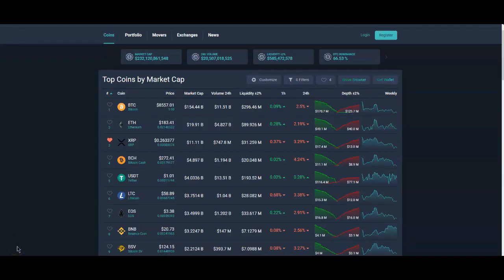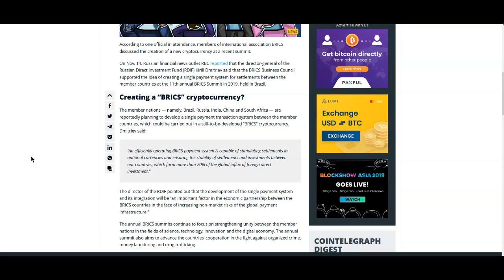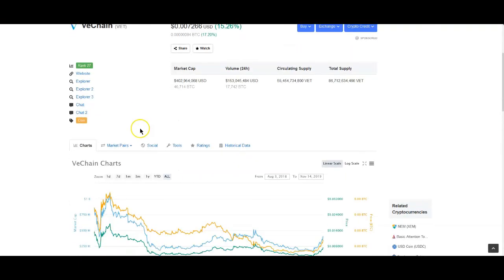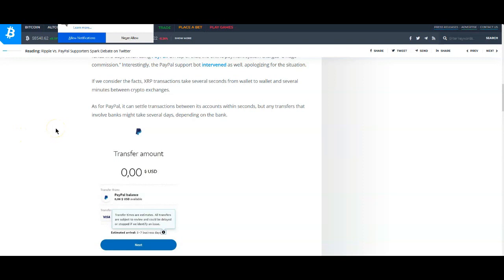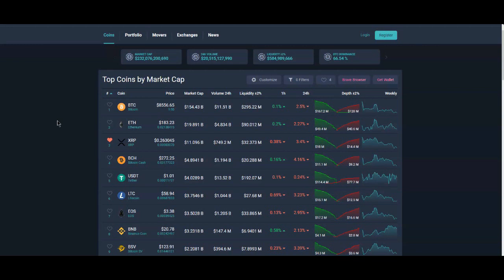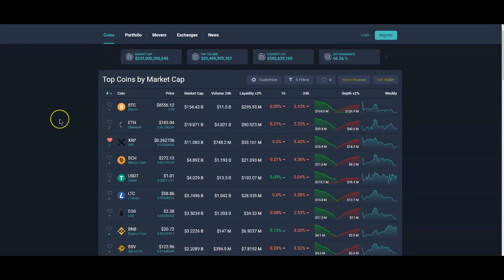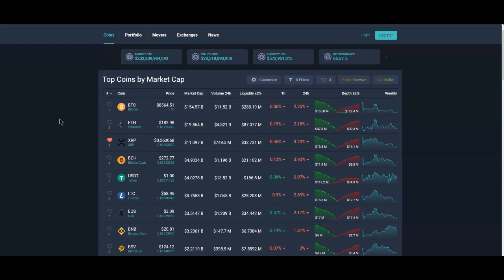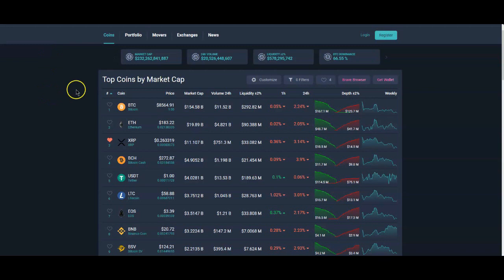Ripple XRP: Properly Set Your Expectations, It's an Investment